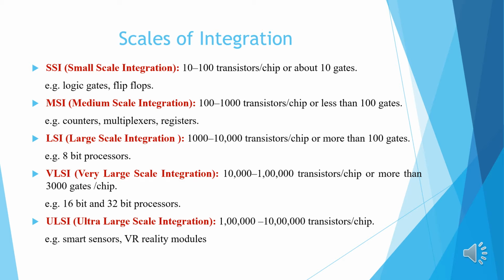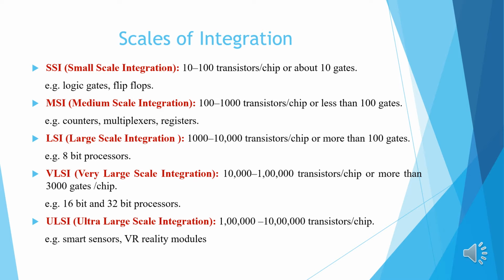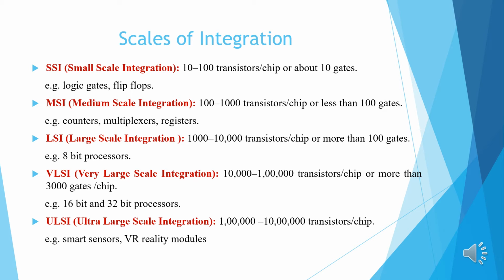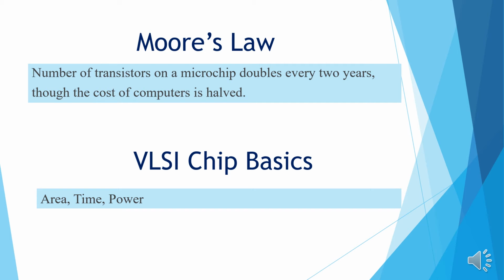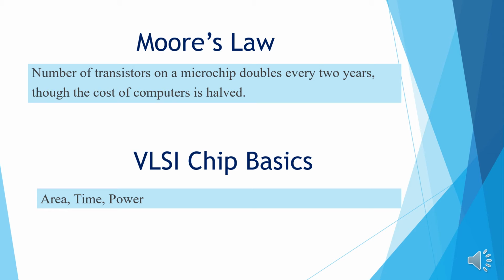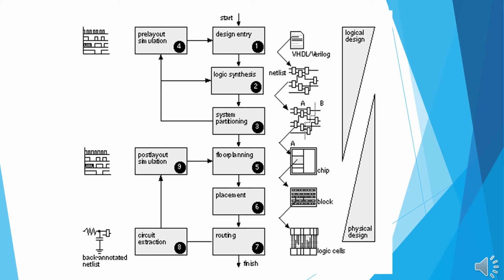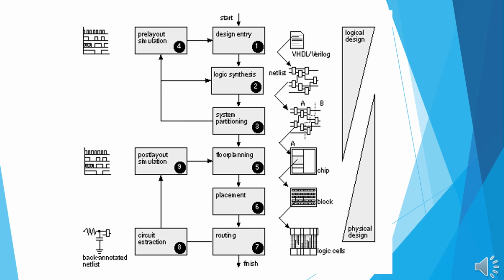VLSI Design flow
Video by-Prof.Shobha  Nikam
Title: VLSI Design Flow
Class: BE(E&TC)
subject: VLSI Design & Technology
This video describes the design steps used in VLSI chip designing